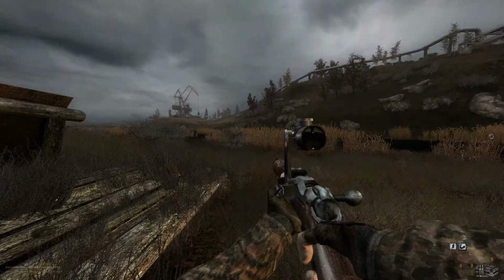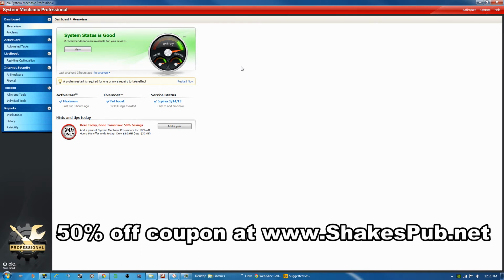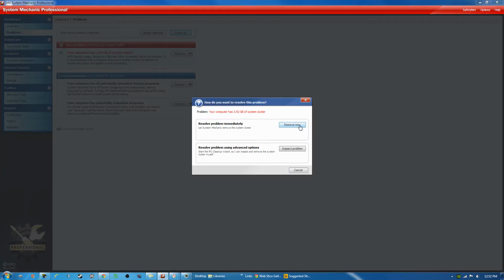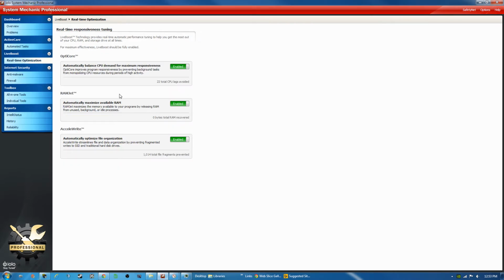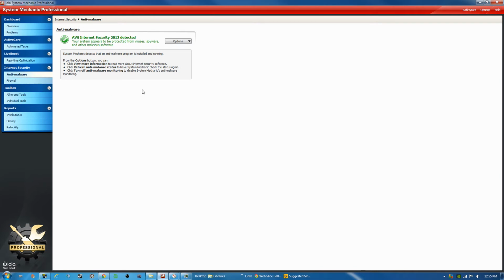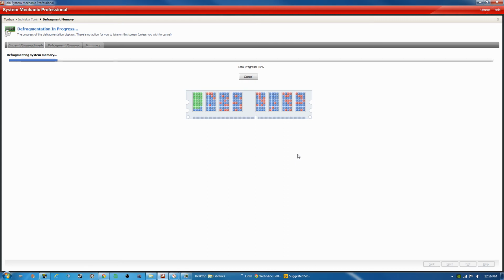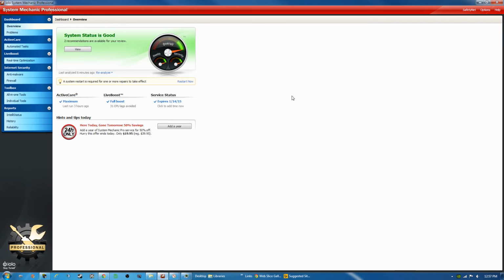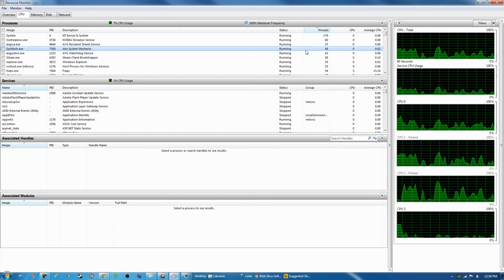System Mechanic 12.5 Pro- Keep Your Gaming Rig Tuned Up 24/7!! [50% discount]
I have used System Mechanic for over 10 years to keep my PC running smoothly ensuring my system is always ready to perform at its peek while gaming.  In this video I go over some of the features, why I think it's important for gamers, and to promote the special 50% offer that is being made from System Mechanic to ShakesPub visitors and members.  If you have any questions about the software please do not hesitate to ask.